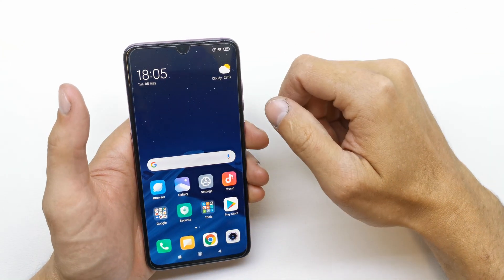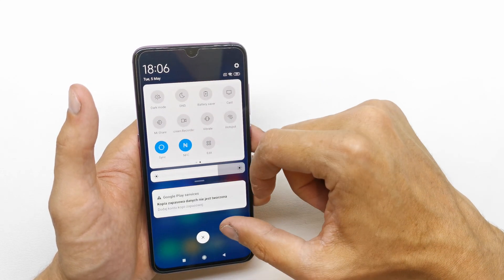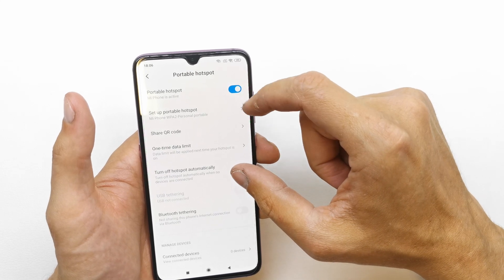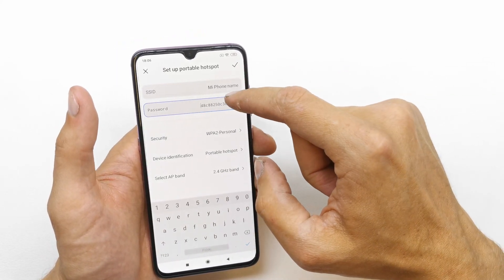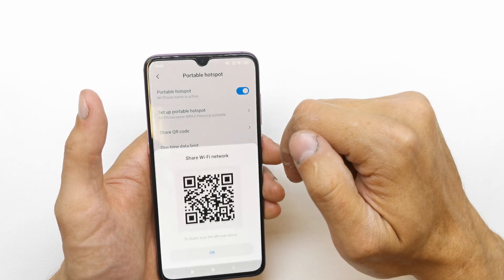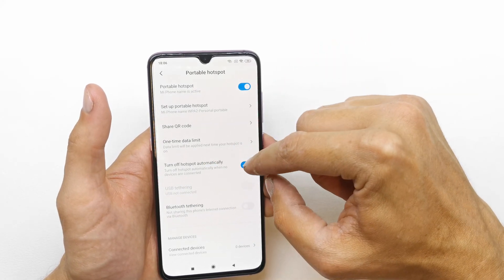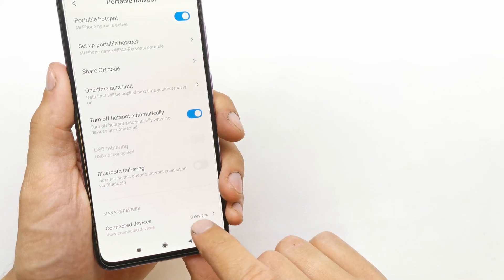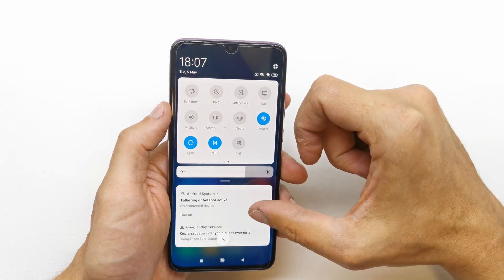How to ENABLE Hotspot in XIAOMI Mi 9 - Enable Portable Hotspot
Do you want to share your network with somebody? You should check out the instruction above in order to set up Wi-Fi Hotspot in your device. You will be able to choose the name and password for your mobile hotspot. After that, you can switch off/on your portable hotspot in anytime you want to.

How to set up Wi-Fi Hotspot in Xiaomi Mi 9? How to share internet in Xiaomi Mi 9? How to share Wi-Fi in Xiaomi Mi 9? How to create Wi-Fi Hotspot on Xiaomi Mi 9? How to enable Mobile Hotspot on Xiaomi Mi 9?